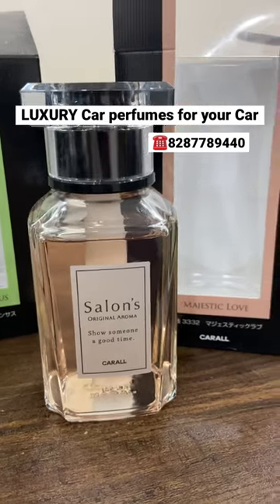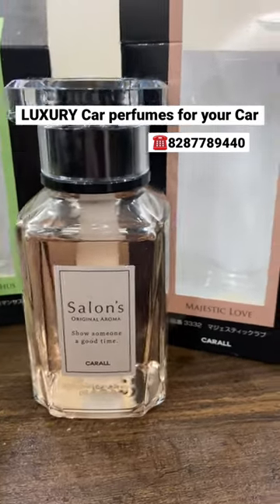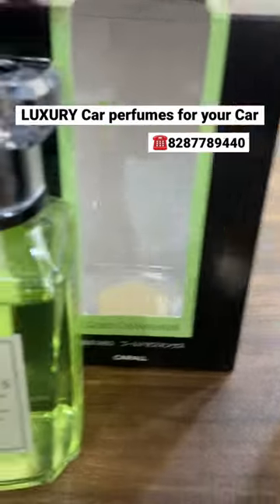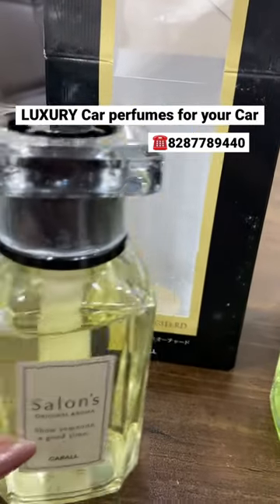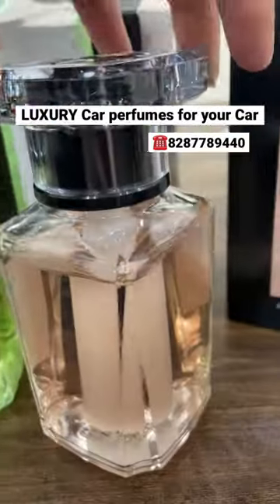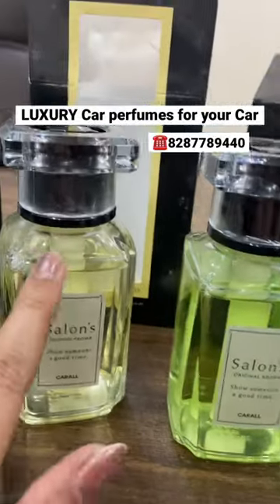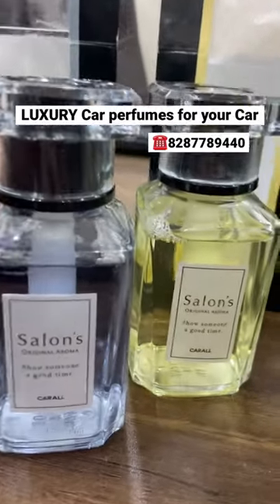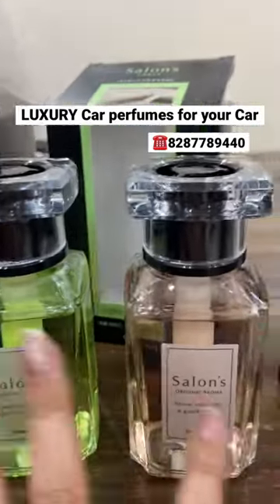Beat Luxury Fragrance for your Car 🚘